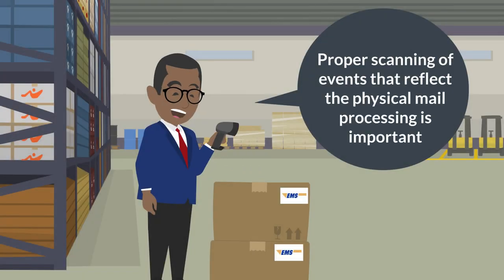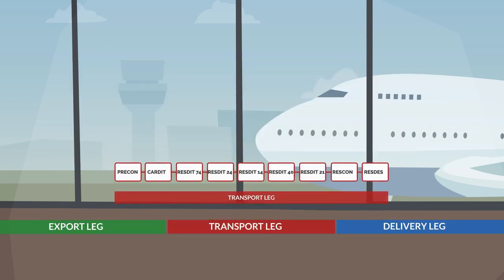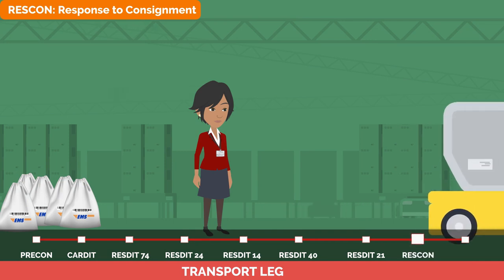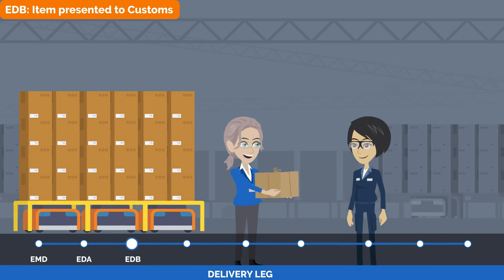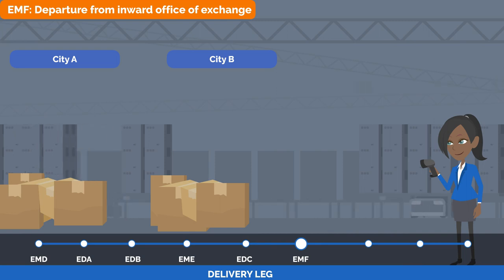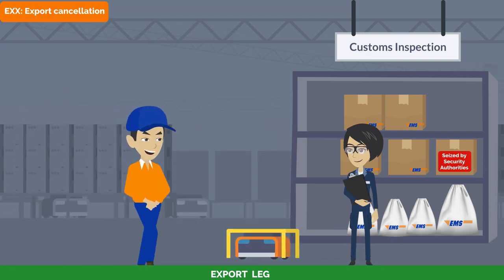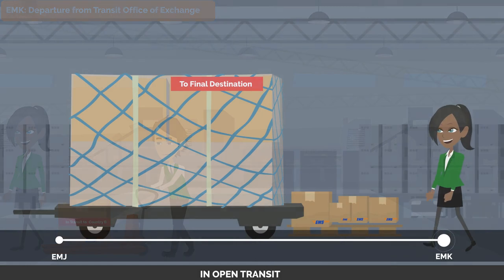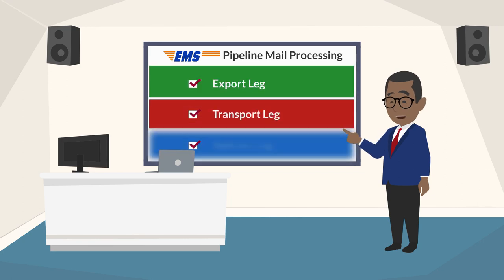When to scan EMS items in the operational pipeline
Today’s cross border customers expect information on the progress of their item through the entire operational pipeline: from export, through to transport and final international delivery. This EMS Cooperative video tutorial is designed to help staff working with EMS become familiar with scans and the most used events on each leg of the Pipeline.

The video timings are:

0:00 - Introduction
1:04 - Export Leg
2:46 - Transport Leg
5:03 - Delivery Leg
9:08 - Additional Events.

Electronic scans are used to mirror the physical movement of EMS items as they travel around the world. Moving an item from one country to another relies on the bringing together many different stakeholders, including transport and Customs.

It is important to understand the scans involved in the entire operational pipeline. Postal operators need to know not only the meaning of each scan but also when the scans should be used.

To help with the correct use of scans, this tutorial shows how the precise use of scans can help provide our partners and customers accurate visibility of the entire EMS item’s journey.

All members are encouraged to share the video with their colleagues. Understanding and using the correct scans will improve reliability, help meet customer expectations.